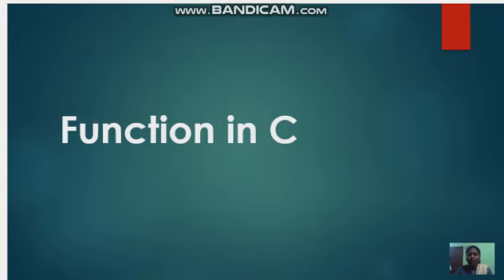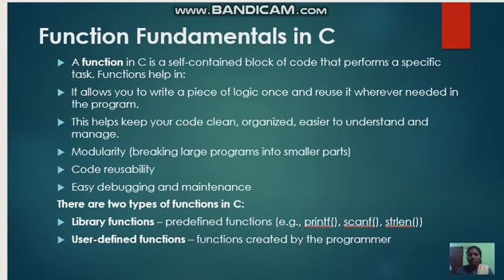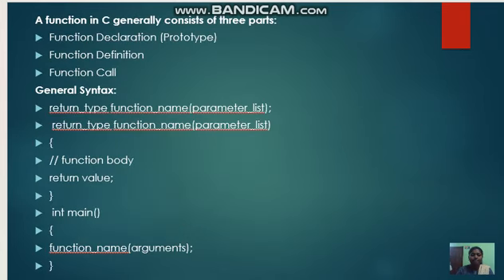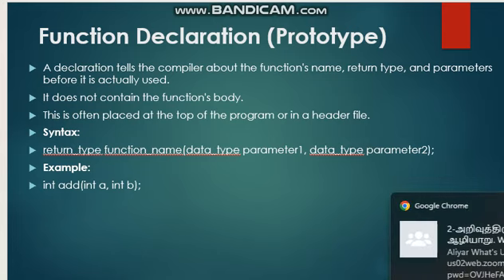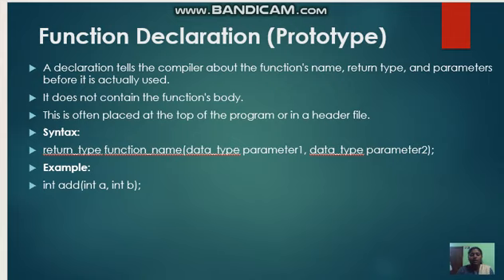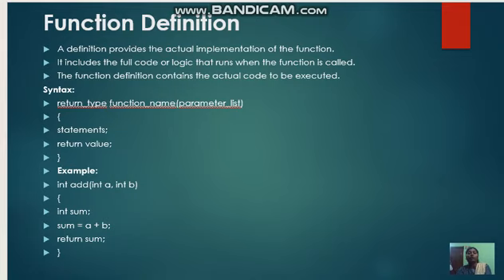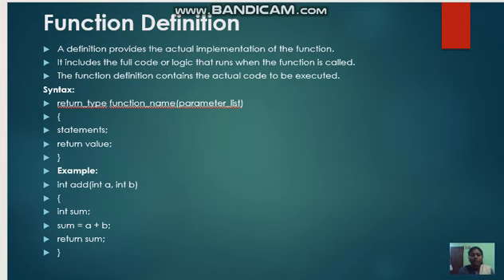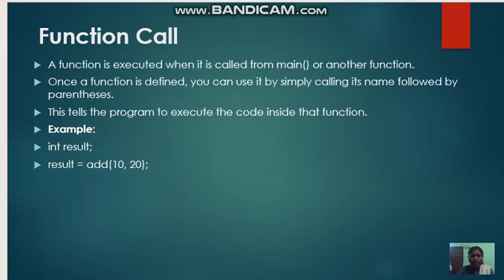Functions in C